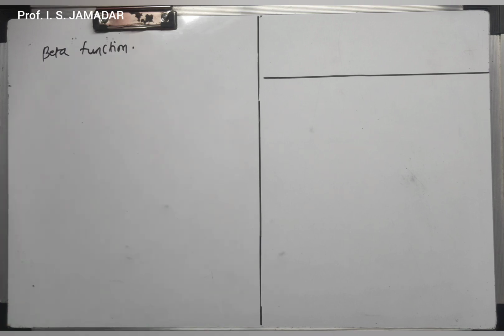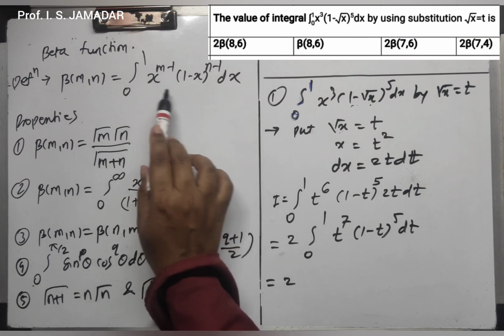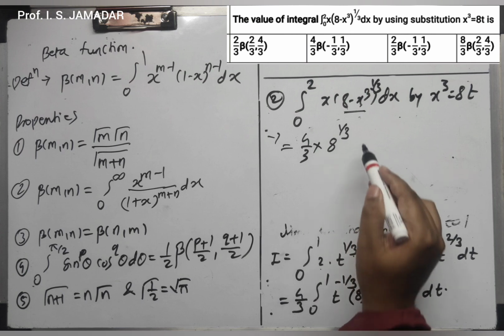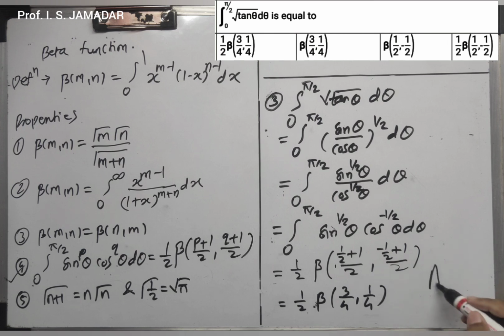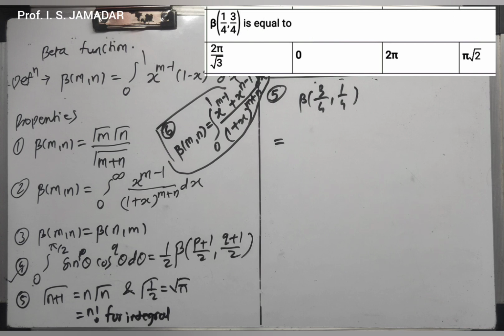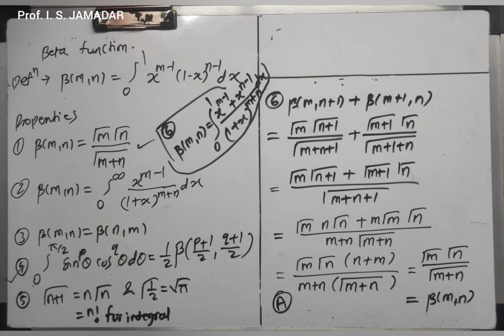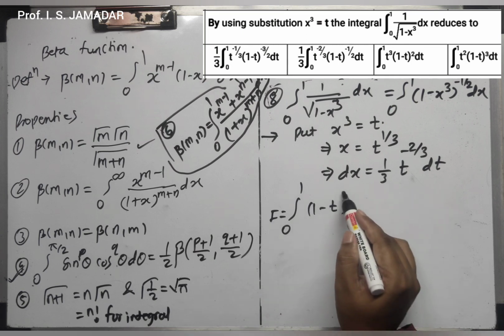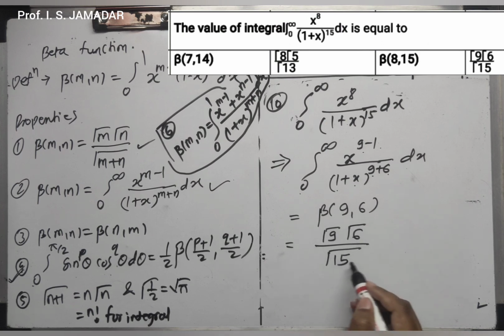MCQ Beta Function